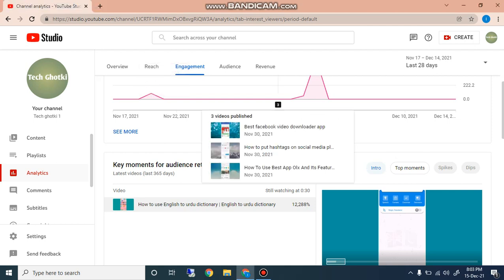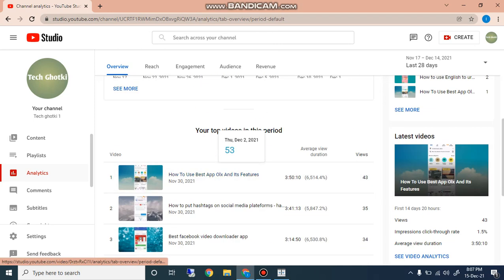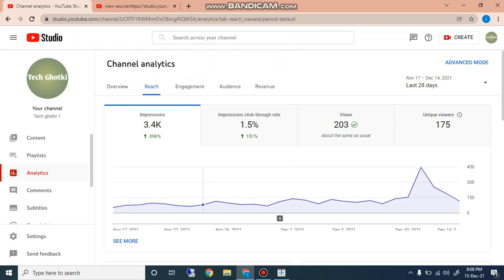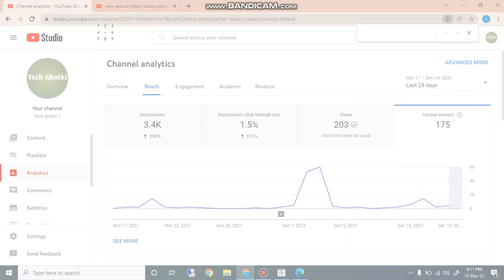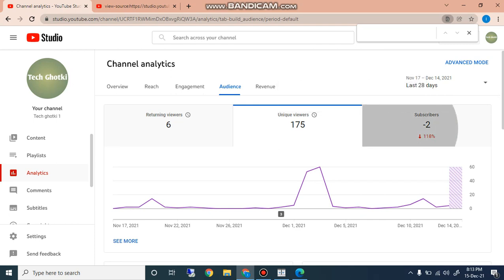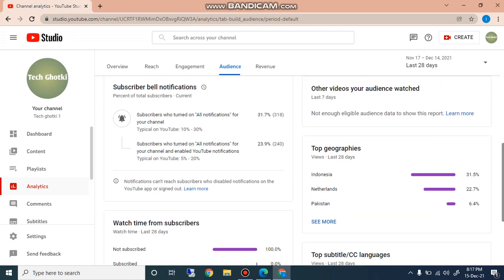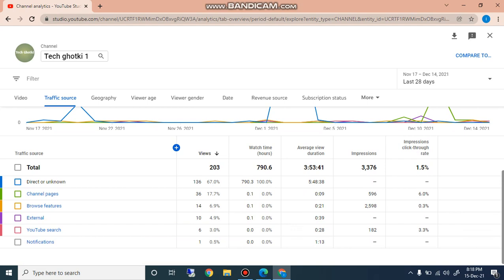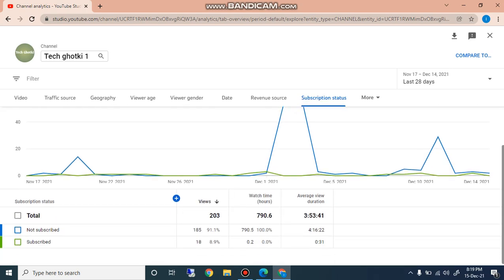what is youtube analytics how to use or check properly youtube analytics